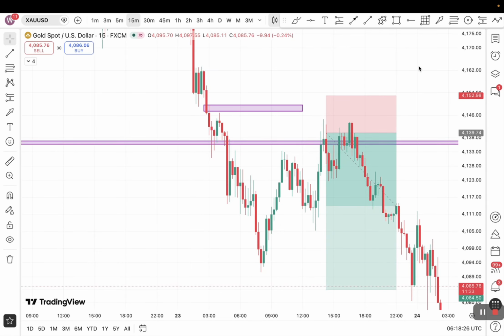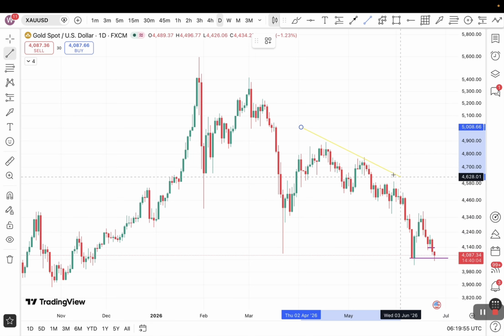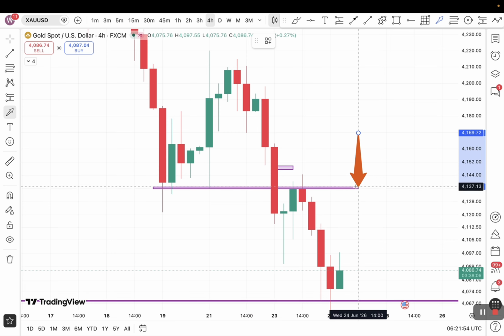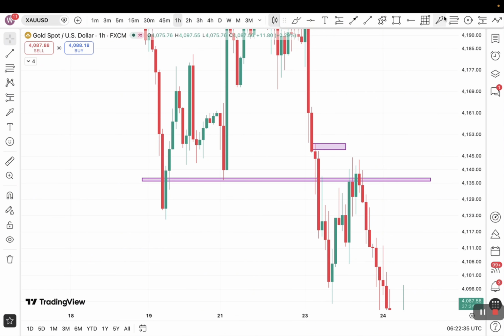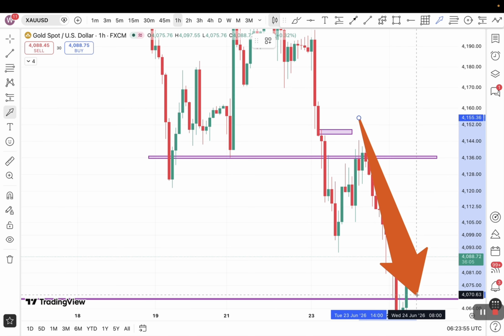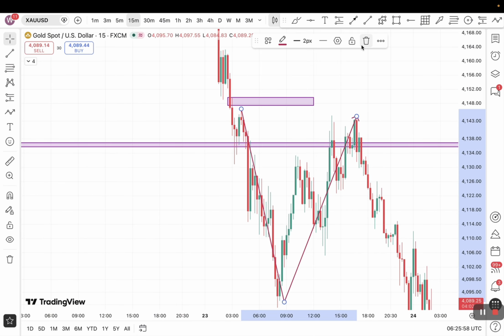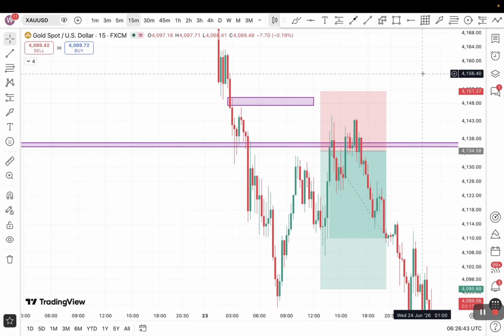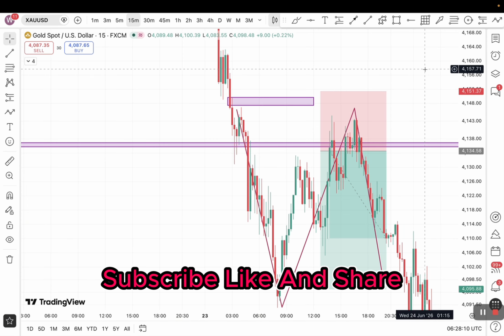How I Sold Gold Using Break and Retest Strategy (Step-by-Step)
In this video, I break down a real Gold (XAUUSD) sell trade using a Break and Retest strategy.

My analysis process:

✅ Daily timeframe confirmed bearish trend
✅ H4 timeframe aligned with the bearish direction
✅ H1 timeframe confirmed market structure
✅ 15-minute timeframe used for precise entry

Price broke a major level and created a strong bearish move. I marked the order block on the 15-minute chart and patiently waited for price to retrace.

After waiting several hours, price returned to the zone and formed a rejection candle. Once the candle closed, I executed the sell trade and allowed the market to move toward my take-profit target.

This strategy focuses on patience, confirmation, and high-probability entries.

XAUUSD strategy

gold sell setup

order block strategy

XAUUSD analysis